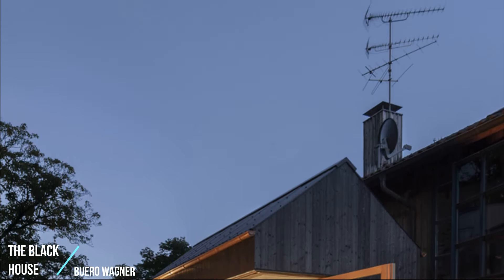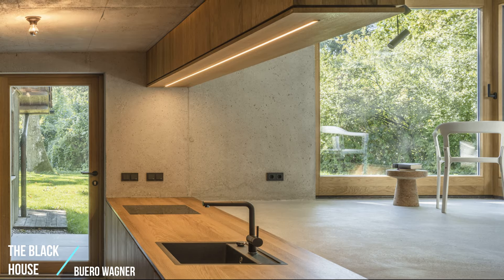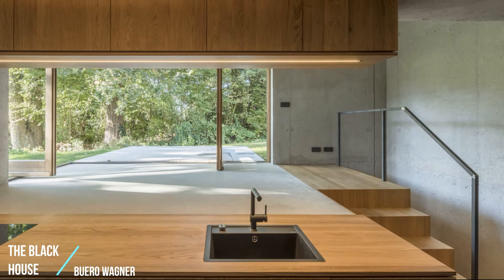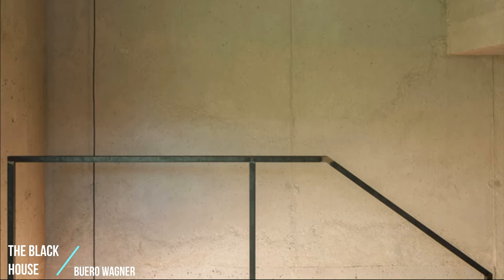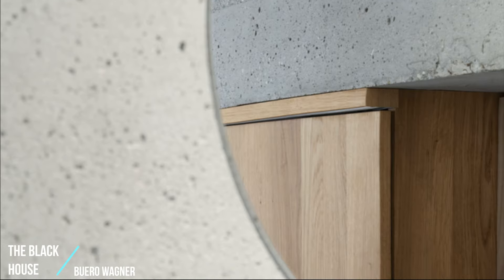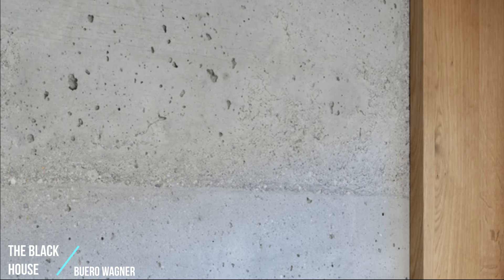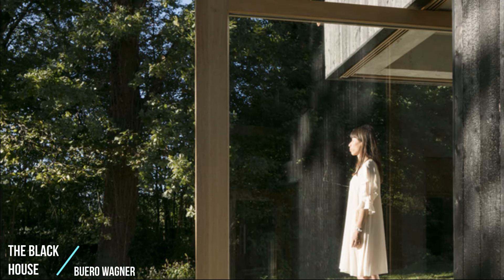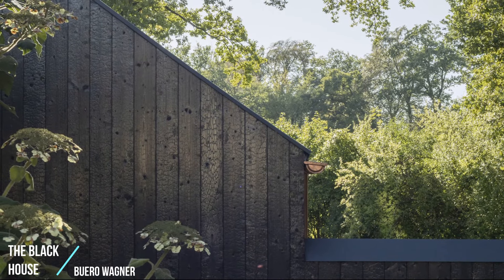Small Black House With Carbonized Facade Situated Between Two Houses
Rural areas in Germany are often characterized by urban sprawl, faceless villages and generic detached houses. This is especially the case for the eastern shore of Lake Ammersee, which lies inside Munich metropolitan region. A contrast is formed by a small black house that stands out from its surroundings solely on account of its carbonized facade. Unlike typical detached homes it is located between two existing houses an office building and a multifamily home. And although it directly adjoins the latter it does consciously distinguish itself from its setting, so that it is perceived as an independent building. In this manner, a further element is added to the existing heterogeneous ensemble.

What particularly makes the quality of the building is the way the topography of the plot is exploited with rooms of different heights stacked together. From the outside, this is legible in the projections that denote the terrace and basement, but also in the shape of the roof. Inside, spaces and uses form one fluid entity, overlap and consequently create a variety of spatial situations. A large cutout in the concrete structure enables the space to flow outside towards a small forest with a little stream and help blur the border between inside and outside.

The spatial allocation is reduced to a kitchen with a living and dining section on the ground floor and a bedroom with an open bathroom in the basement. While the entry area with the kitchen are on a level with the attached multifamily house, the floor of the raised dining area is aligned to the plot at ground level and extends through the large opening out towards the terrace. Specifically, two pivot windows allow the north and the west facade to be almost completely opened with a freecantilever of the corner. Similarly, the projection of the building can also be seen in the shape of the roof; the building has a flat roof that adjoins the apartment building, while a saddle roof tops the mezzanine floor.

The shapes and materials chosen for the interior are unobtrusive. All the fittings such as kitchen, cupboards, doors and windows, but also the stairs are made of untreated, oiled oak. The panel heating system is integrated into the concrete ceilings, floors and walls, which all act as thermal energy storage. Simultaneously, this meant the floor and ceiling slabs required no further elaborate finishing. Instead these surfaces were sanded down to make the stone pattern more visible. The fair-face concrete walls and ceiling areas have been sandblasted. The architectural concept avoids any chemical treatment. Instead, the wooden façade has been sealed by being carbonized. The wooden boards are as a result both water-repellant and resistant to fungus. The house plays with aspects such as inside and outside, top and bottom, and due to its shape and the sparing use of materials it has a purist and clear feel.

Area: 80 m²
Year: 2018
Photographs:Florian Holzherr
Manufacturers:  FritsJurgens, GIRA
Distrito De Landsberg, Germany